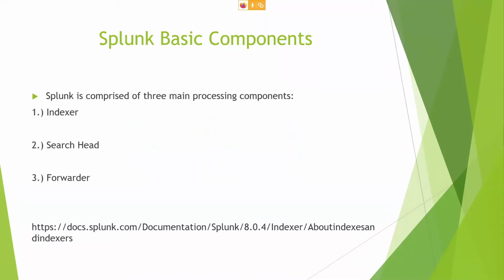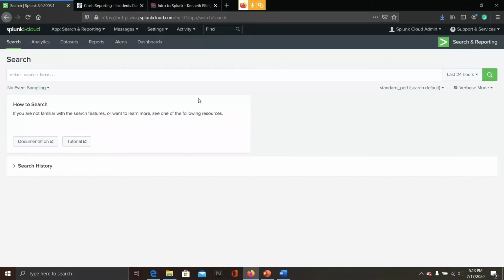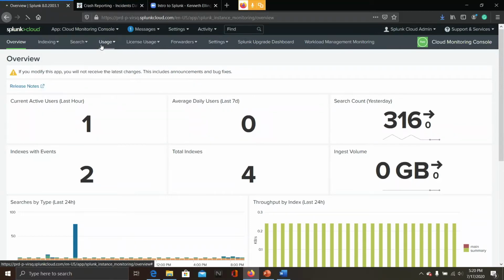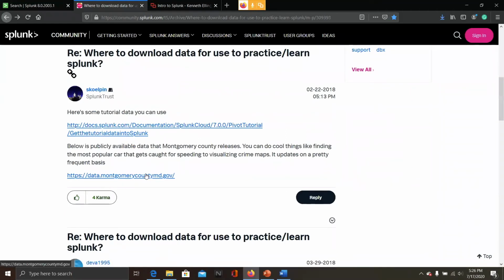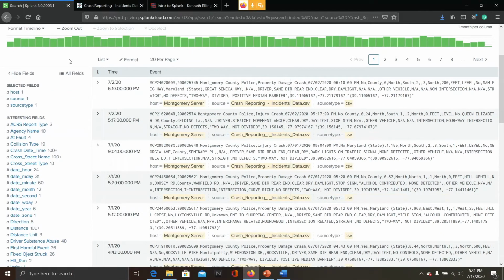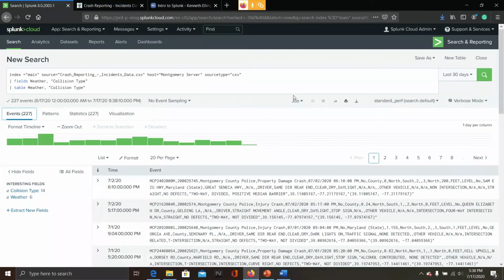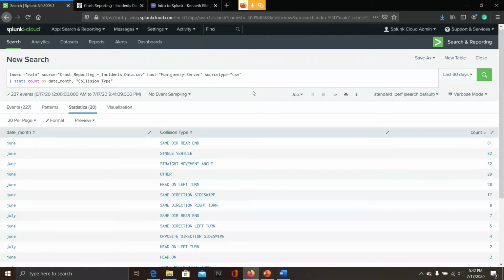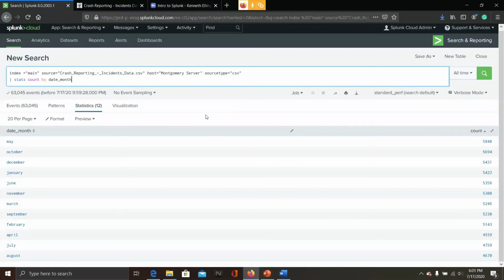Kenneth Ellington: Introduction To Splunk Workshop Level 1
Presenter: Kenneth Ellington

Links:

Setup for Splunk Introduction Workshop:

1.) You’re going to need to go to Splunk.com and set up an account. The link is below. Once you’re in click on the pink free Splunk icon and make an account. Once that is done head to the next step.

2.) Once your logged in click on the Explore header up top on the little drop-down arrow you should see Splunk cloud on the far right, click on that. The link is below in case you cant find it or get lost.

3.) Once you’ve signed up for the free trial you should get an email from Splunk, if you don’t get one in within minutes check your junk box and then email Splunk if you still can’t find it.

Onboarding Data for Workshop Day:

The steps below are for when you’re actually doing the webinar with me, do not do this portion ahead of time.

1) The link below is where we are going to ingest the data for our Splunk
cloud instance.